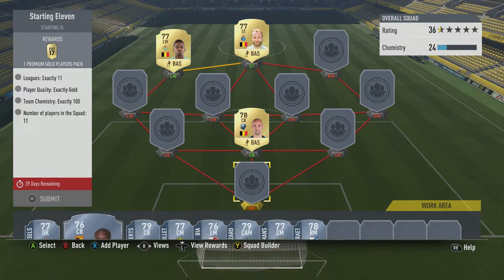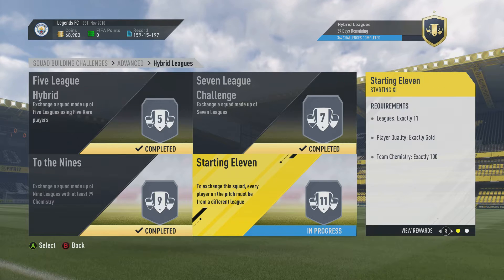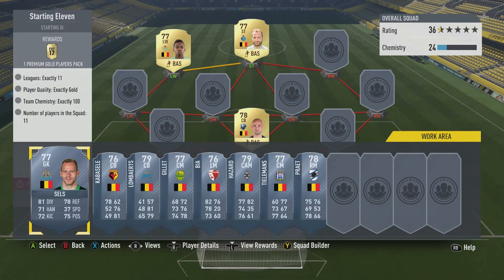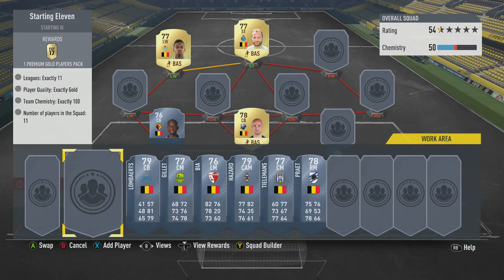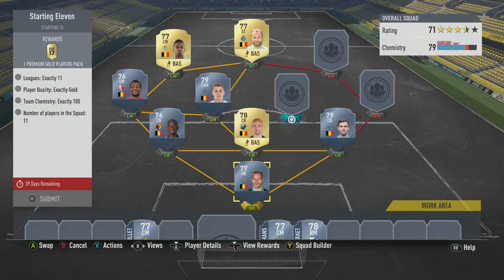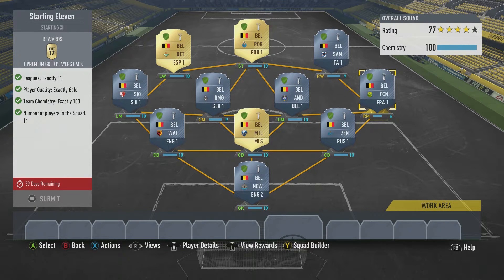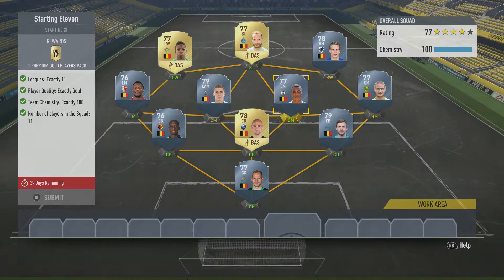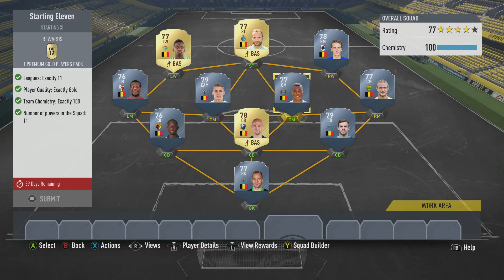HowTo Do The Starting Eleven Squad Builder Challenge Fastest And Cheapest!!!!!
Hope this help you out lads :D